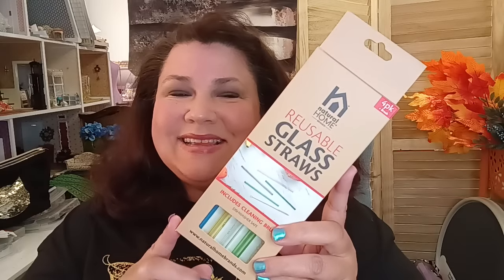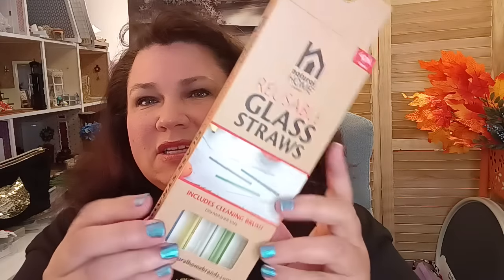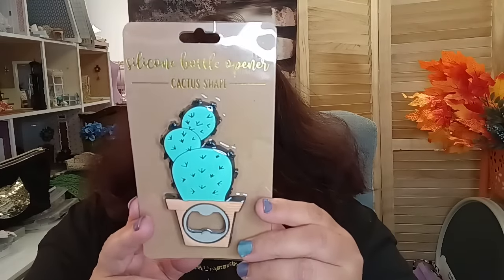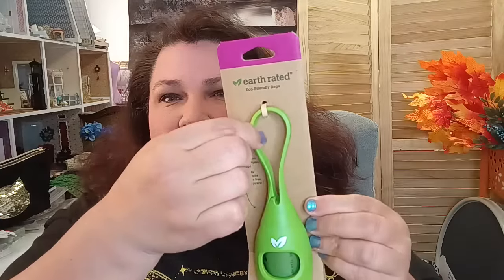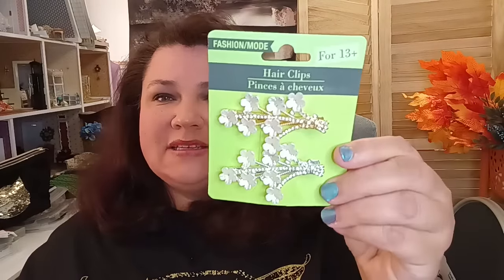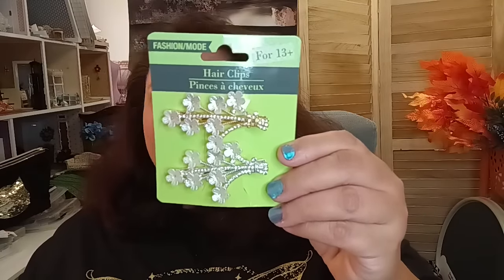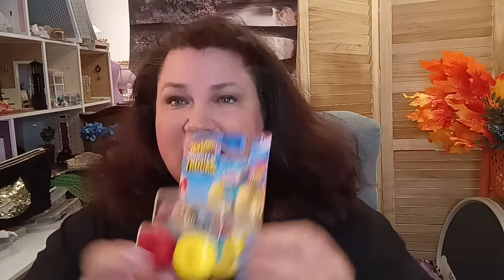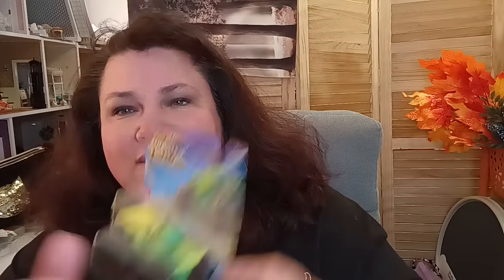Dollar Tree Haul New Stuff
It's time to slow down and visit with one another. Today, is a Dollar Tree Haul with New Items all for $1.25 each.